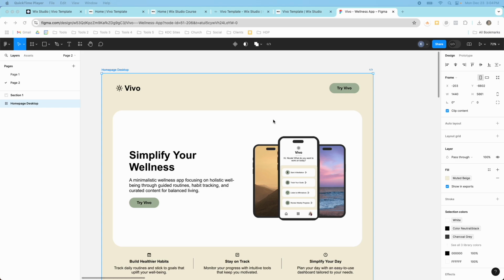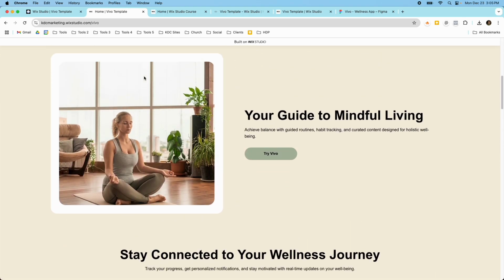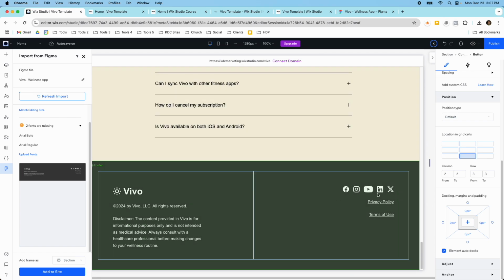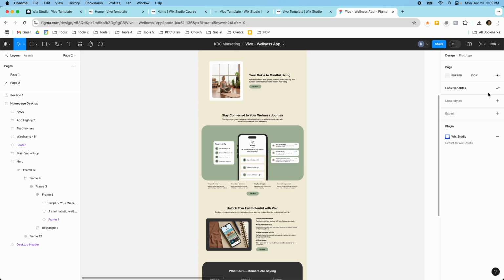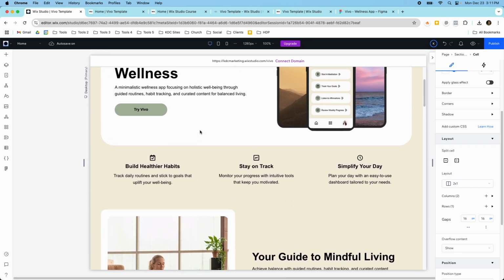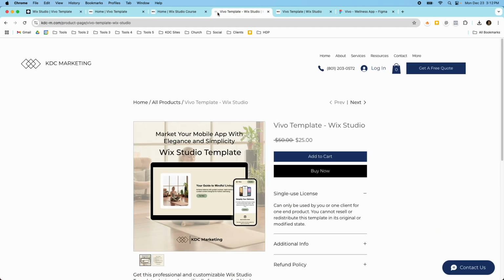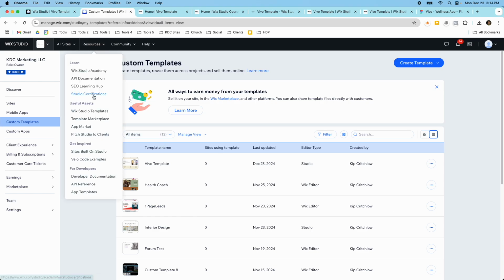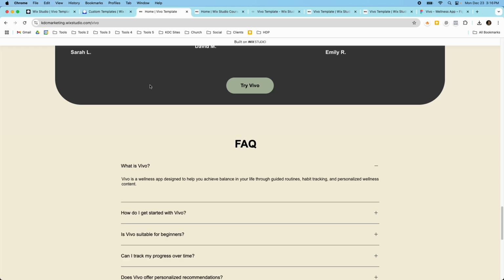Wix Studio | New Vivo Template and Custom Templates Review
In this video, I share some details regarding Vivo, my new Wix Studio template. I did some new things with this template including using the Figma to Studio plugin for some sections, using the CSS grid, and using containers. I'm really happy with how it turned out and had a lot of fun coming up with the initial idea, colors, and design.